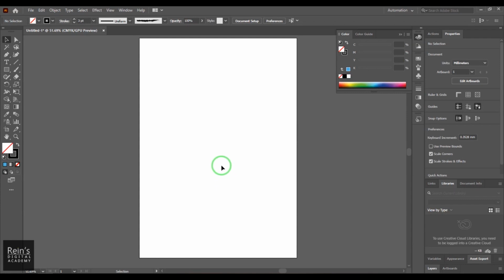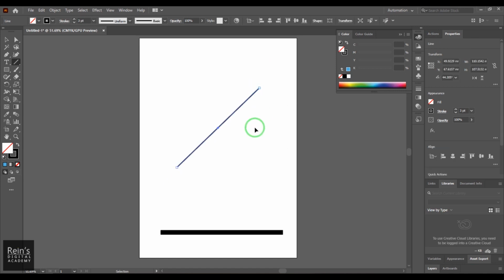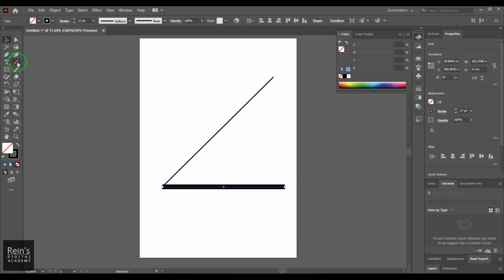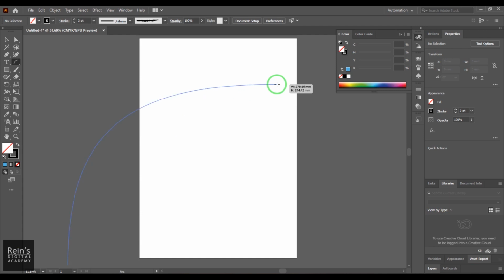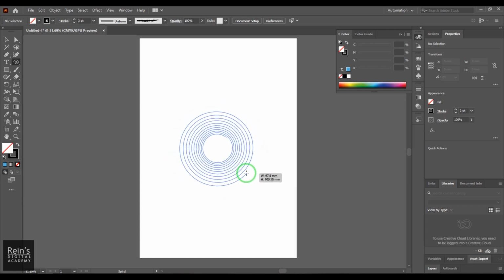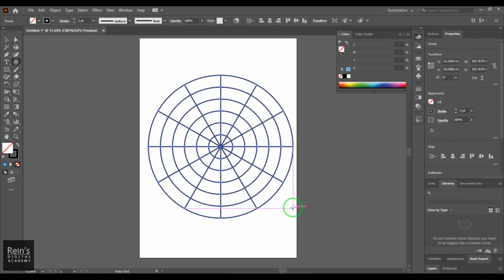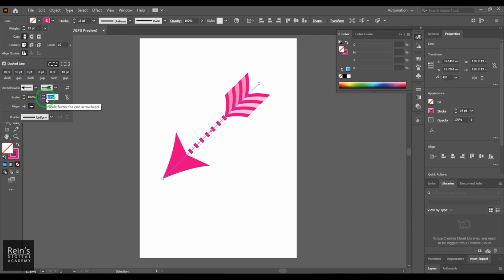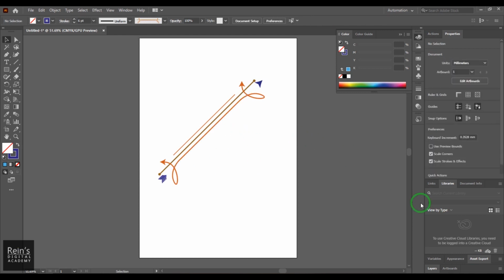Mastering Vector Graphics in Illustrator Line Segment | Arc | Spiral | Rectangular Grid| Polar Grid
Welcome to our comprehensive tutorial on mastering vector graphics in your favorite design software! In this step-by-step video guide, we'll explore the fundamental tools of line segments, arcs, spirals, rectangular grids, and polar grids. Whether you're a beginner or an experienced designer looking to level up your skills, this tutorial has got you covered!

🔹 Line Segment: Learn how to create precise straight lines with ease, control their length, and manipulate anchor points to achieve the desired shapes.

🔹 Arc: Discover the art of creating elegant curved segments and arcs to add smooth and dynamic elements to your artwork.

🔹 Spiral: Unleash your creativity by mastering the creation of captivating spirals, perfect for intricate patterns, decorative elements, and much more!

🔹 Rectangular Grid: Dive into the world of grids and understand how to generate rectangular patterns for precise layouts and designs.

🔹 Polar Grid: Unlock the power of polar grids to create symmetrical designs and radial patterns that will impress your audience.

Whether you're working on graphic design, illustrations, logos, or any other project that involves vector graphics, understanding these essential tools will undoubtedly enhance your creative capabilities.

Join us on this artistic journey as we walk you through each tool's functionalities, settings, and tips for optimal use. By the end of this tutorial, you'll have the confidence to incorporate these powerful vector tools into your projects and take your designs to the next level!

Let's dive into the world of vector graphics together!

Line Segment Tutorial, used shortcuts :

To create a straight line: Click and drag with the Pen Tool (P).
Hold Shift: Constrains the line to 45-degree angles (perfect horizontal, vertical, or 45-degree angles).
Arc:

To create an arc: Click and drag with the Pen Tool (P) to create a curved path.
Hold the Spacebar: Adjust the position of the arc while drawing it.
Hold Shift: Constrains the arc to 45-degree increments.
Spiral:

To create a spiral: Use the Spiral Tool (Shift + S) and click on the canvas, then drag to adjust its size.
Up/Down Arrow Keys: Increase or decrease the number of segments in the spiral.
Left/Right Arrow Keys: Increase or decrease the tightness of the spiral.
Rectangular Grid:

To create a rectangular grid: Use the Rectangular Grid Tool (Shift + ) and click on the canvas, then drag to adjust its size.
Up/Down Arrow Keys: Increase or decrease the number of horizontal lines in the grid.
Left/Right Arrow Keys: Increase or decrease the number of vertical lines in the grid.
Alt (Option on Mac): Drag one of the corner handles of the grid to resize it from the center.
Polar Grid:

To create a polar grid: Use the Polar Grid Tool (Shift + P) and click on the canvas, then drag to adjust its size.
Up/Down Arrow Keys: Increase or decrease the number of concentric circles in the grid.
Left/Right Arrow Keys: Increase or decrease the number of radial dividers in the grid.